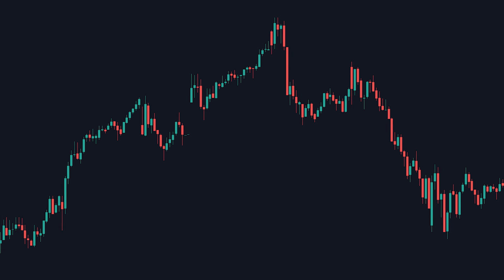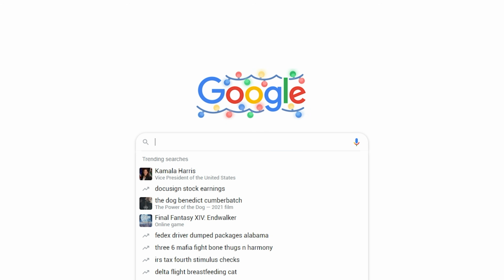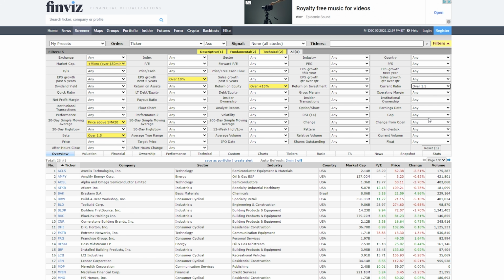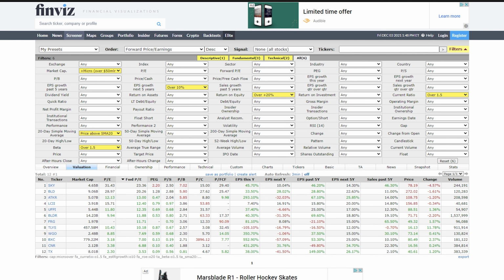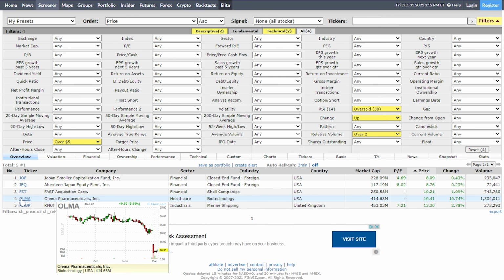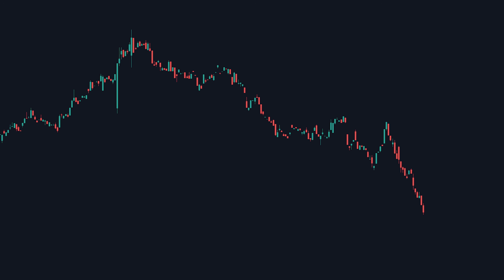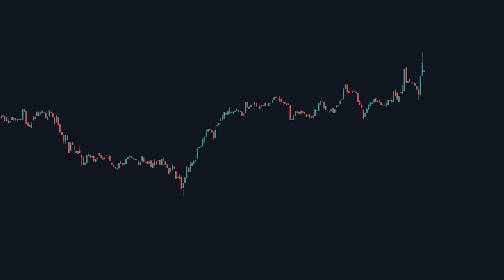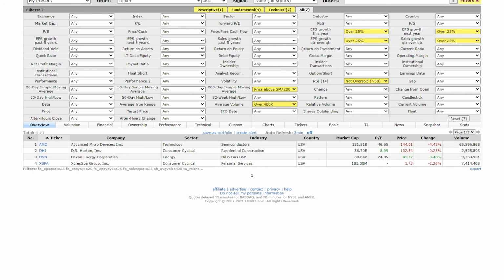Best Finviz Screener Settings [Find Stocks Before They EXPLODE]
In this video, I share my best screener settings for Finviz. There are all types of different presets for every type of trader. Hope you guys get some value out of this. Enjoy!

► Get 2 FREE stocks valued up to $1850 (when you deposit $100)

⏱️ Timestamps
00:00 - Best Finviz Screener Settings
00:56 - Finviz
02:27 - Buy and Hold Screener Settings
05:03 - Bounce Play Screnner Settings
06:31 - Breakout Screener Settings
07:45 - Short Screener Settings
08:45 - Moving Average Screener Settings
09:27 - Dividend Screener Settings
10:22 - High Earnings Screener Settings